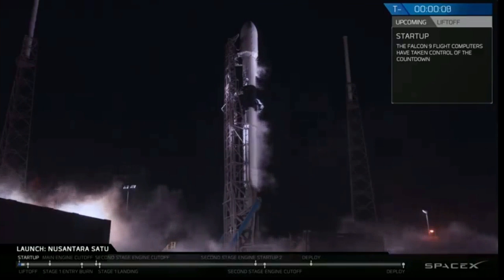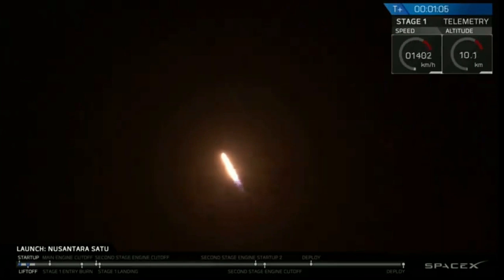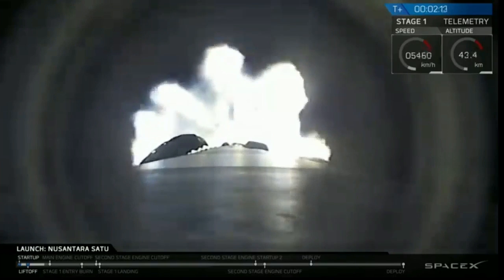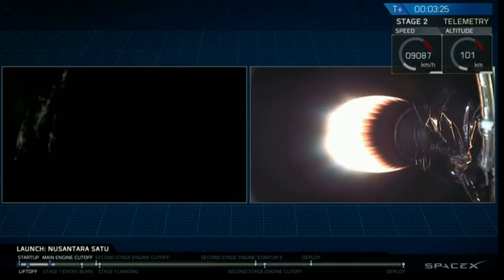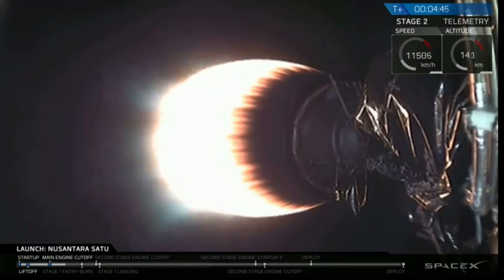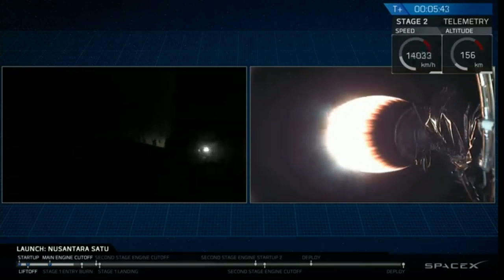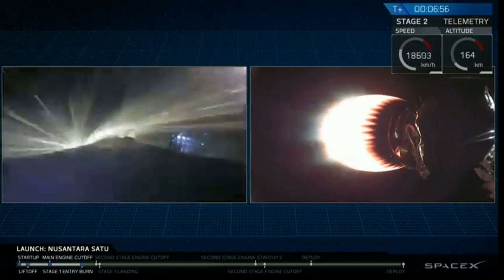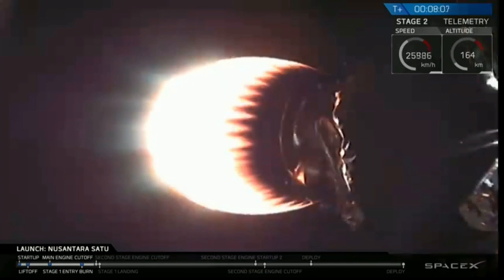SpaceX launches moon lander, satellite Thursday night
SpaceX launched a moon lander and a satellite Thursday night in Florida.